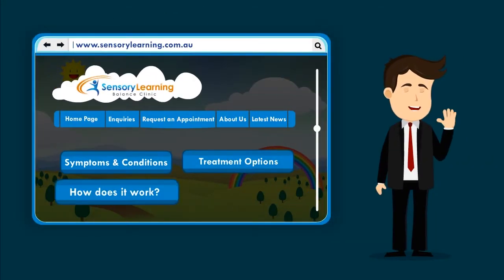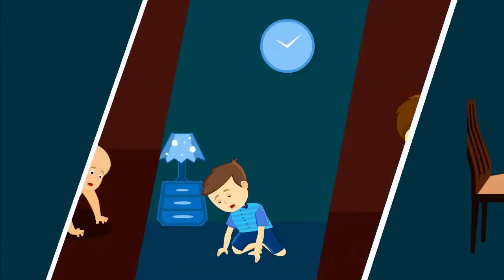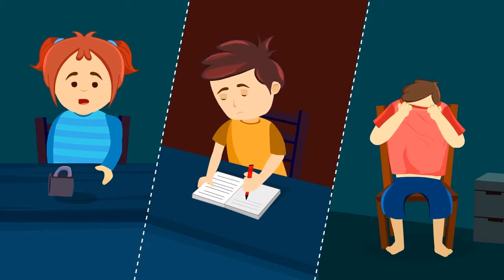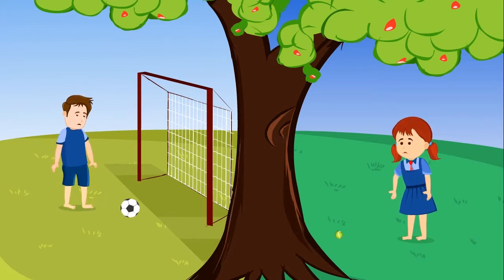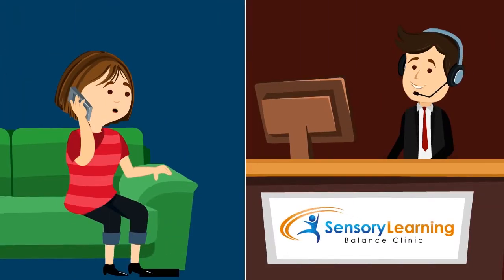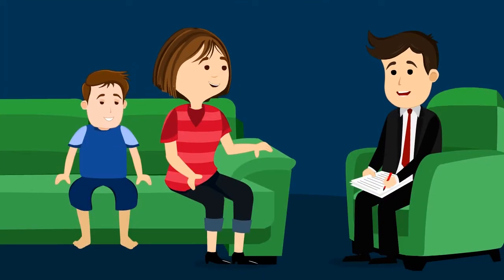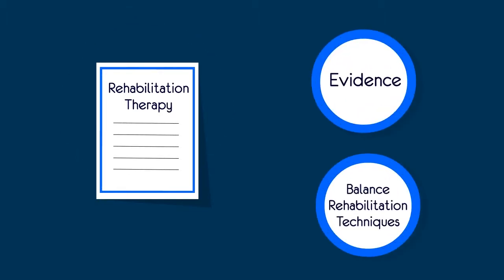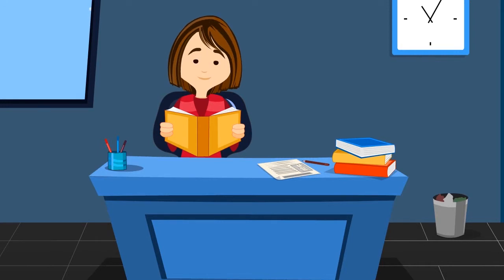Sensory Learning Australia